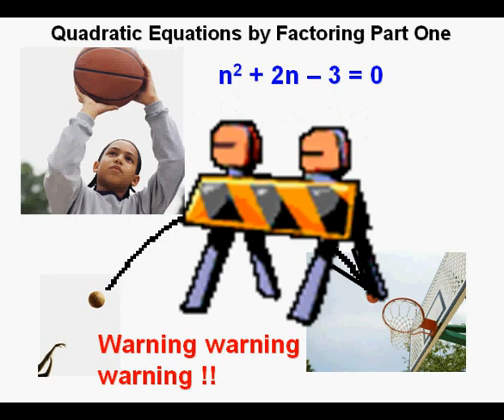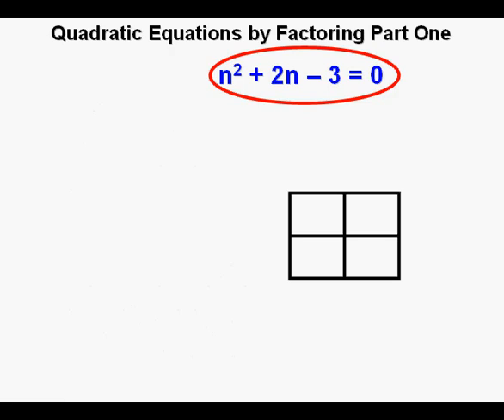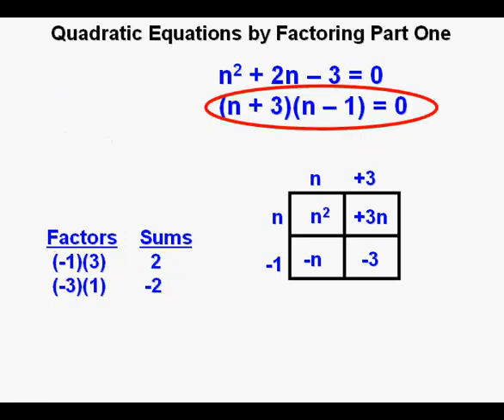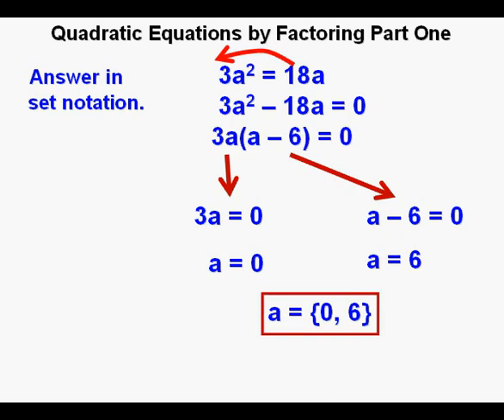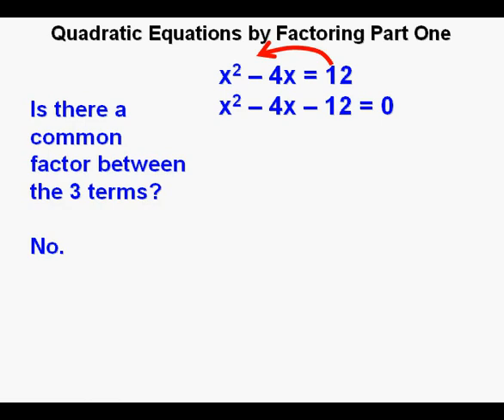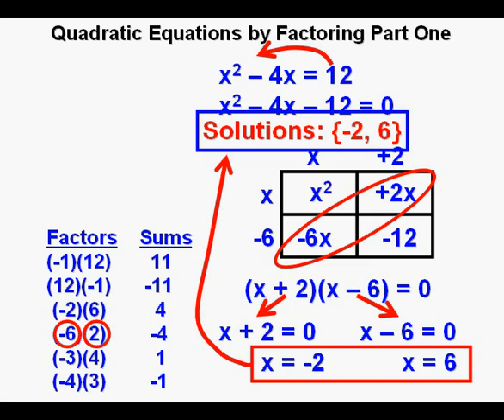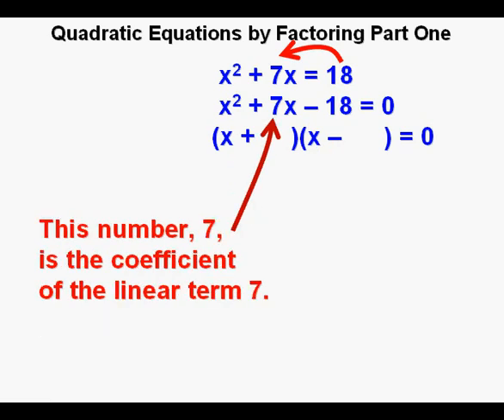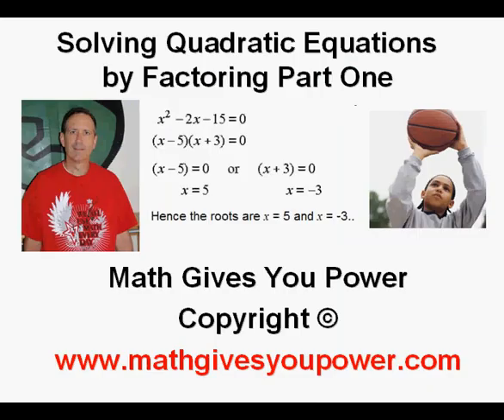Solving Quadratic Equations by Factoring Part One